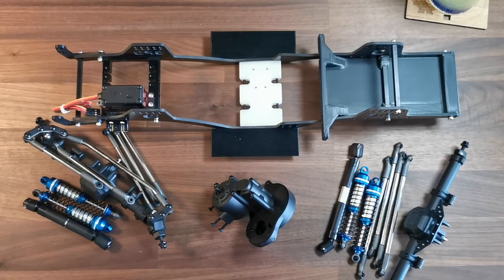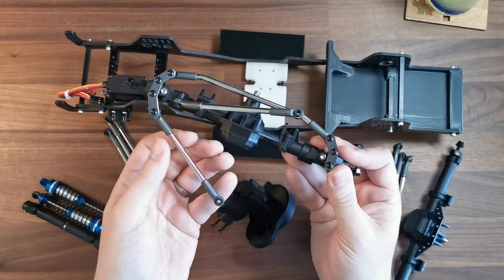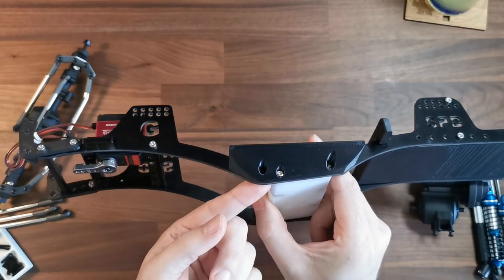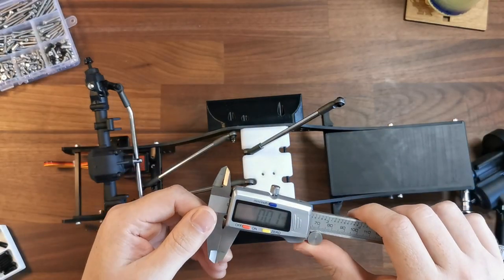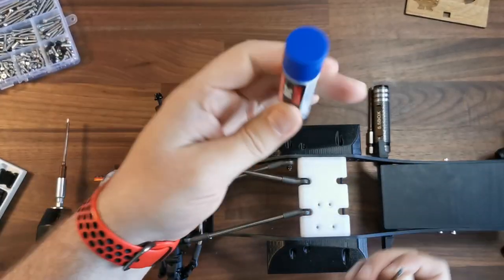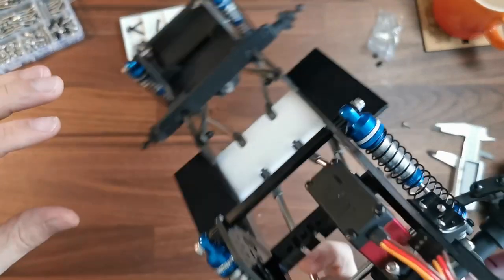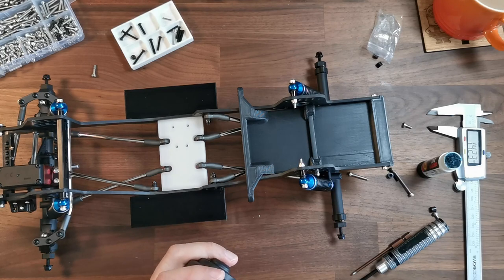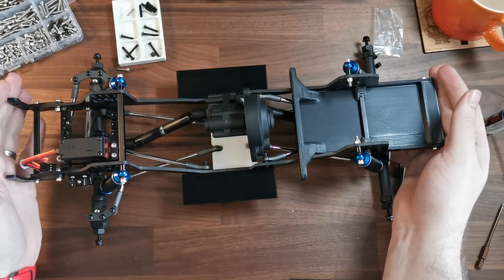Gspeed Element Enduro - pt2: Rolling Chassis Build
Welcome to the second video in this build series. This time I'm building a Belly Dragger rccrawler to a budget. The intention is to keep the costs low and use easily available (in the UK at least) parts as much as possible.

Chapters
00:00 Intro
03:26 Mounting the Axles & Shocks
23:35 Mounting the Gearbox
25:00 Fitting Drive Shafts
27:00 Conclusions

So far I've bought the following for this build.

5mm BLACK Spacer Washer Shim M3 Hole 10 METAL RC4WD Z-S0821 TF2 G2

1100pcs M3 Hex Button Screws Bolt 12 Size Hex Socket Cap Low Head Screw Set 304 Hexagon Socket Screws Kit with Nuts and Washers - m3*4/5/6/8/10/12/14/16/18/20/25/30

HOBBYWING QUICRUN HW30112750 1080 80AMP WP BRUSHED CRAWLER ESC

DSSERVO DS3225 25KG 180 Degree Metal Gear High Torque Waterproof Digital Servo

FlySky FS-GT5 2.4G 6CH Remote Controller Transmitter with FS-BS6 Receiver

Join me in the next video when we'll be installing the motor, esc and getting it all connected up to the FlySky radio.

If you enjoyed the video and want to see more of this build, please don't forget to subscribe to the channel, and hit the notification bell to find out as soon as the next part is uploaded.

Also, please remember to give the video a like, it really helps the channel out.

Seeya on the next one!